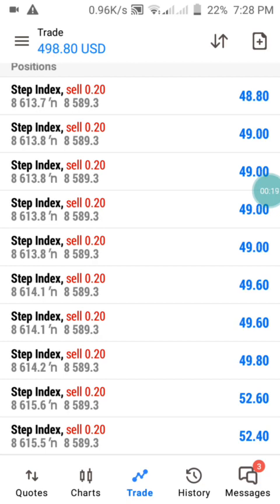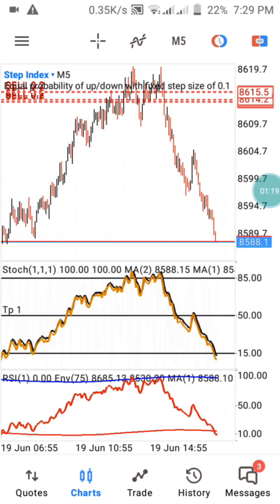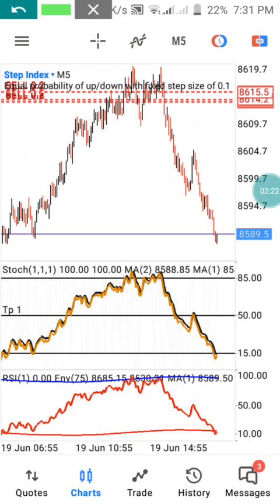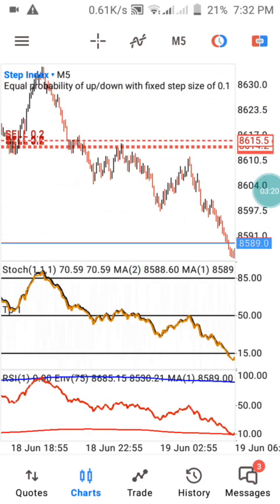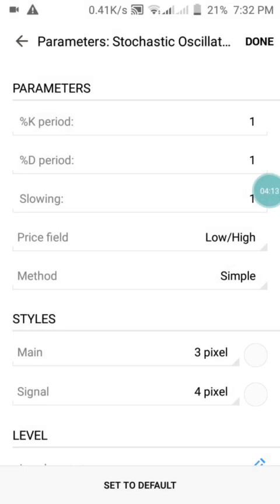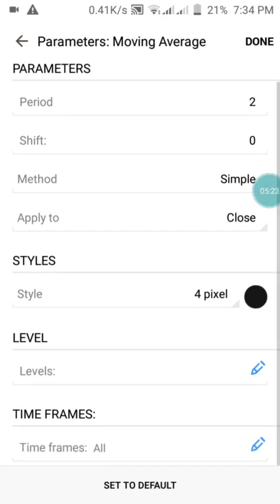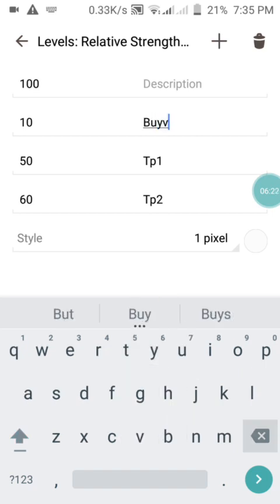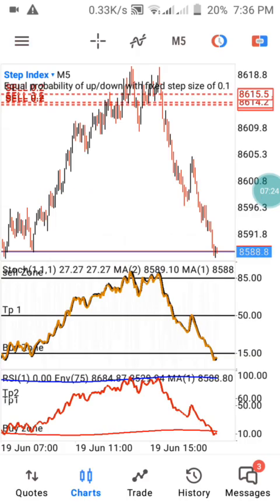How To Make $500 Daily With The Best Step index Killer Strategy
Looking to elevate your trading game with a powerful strategy for the Step Index? Look no further! In this video, we unveil a step-by-step strategy designed specifically for the Step Index, enabling you to make informed trading decisions and maximize your profits.

The Step Index is a unique market with its own set of dynamics and characteristics. In this video, we'll guide you through the key components of the Step Index strategy, including trade selection, entry and exit points, risk management, and profit targets.

We'll explain how to identify optimal trade setups, interpret price action, and effectively time your trades for maximum profitability. With this strategy, you'll learn how to navigate the Step Index with confidence and stay ahead of the game.

Whether you're a beginner or an experienced trader, this video provides valuable insights and practical tips to help you implement the Step Index strategy successfully. Witness firsthand how this strategy can revolutionize your trading approach and potentially lead to consistent profits.

Don't miss out on this opportunity to take your Step Index trading to the next level. Watch this video now and discover the secrets of the Step Index strategy. Get ready to unlock the potential of the Step Index and achieve your trading goals!